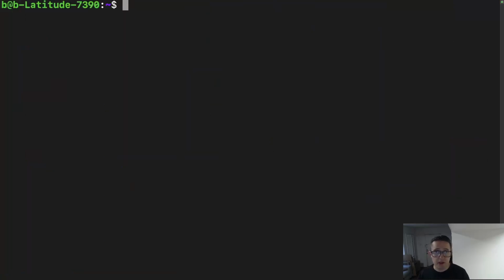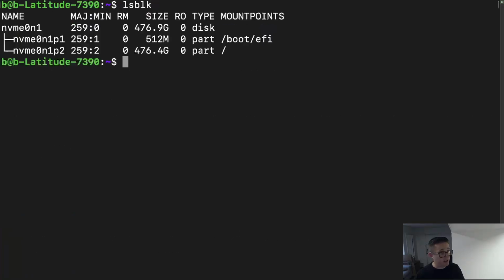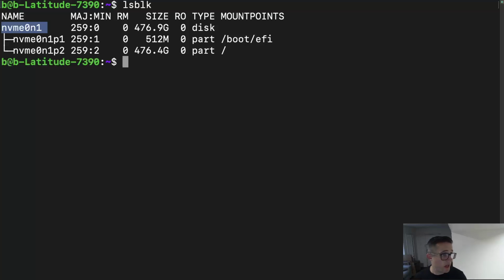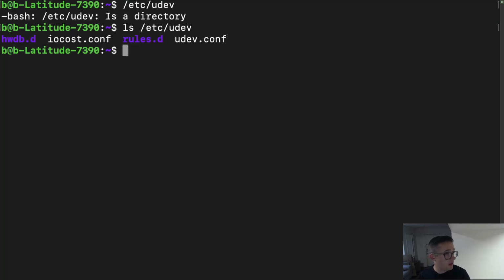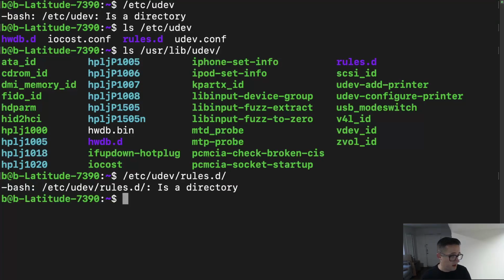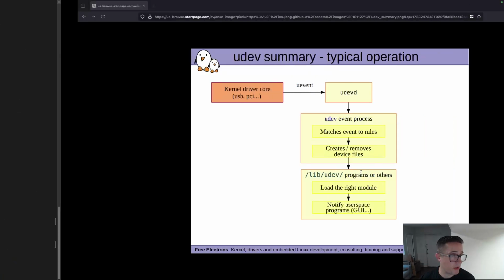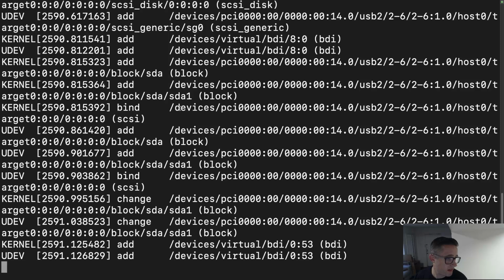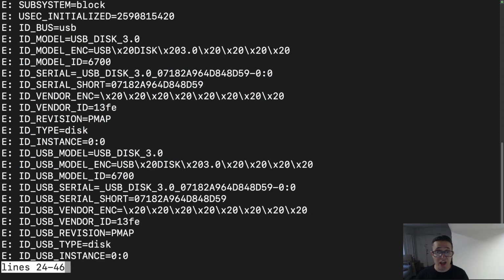Linux Device Management | Udev